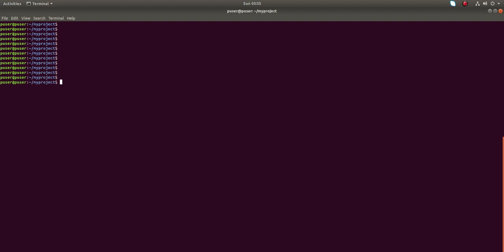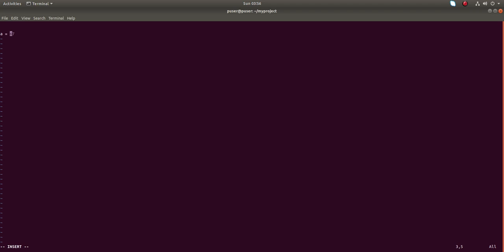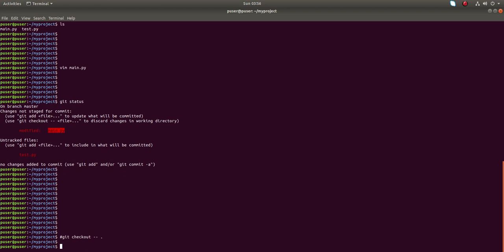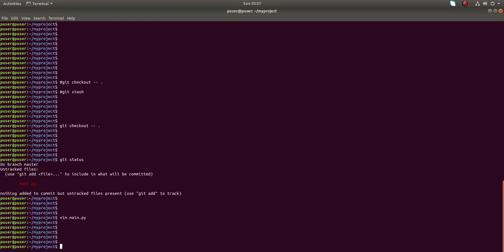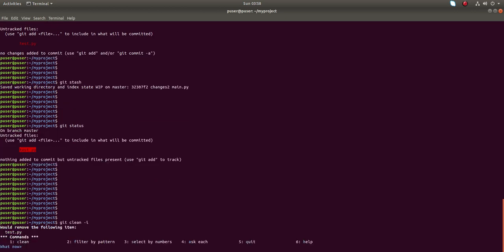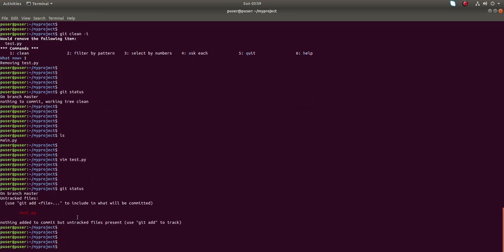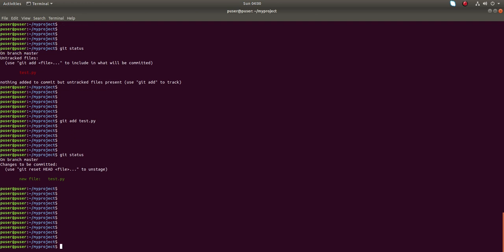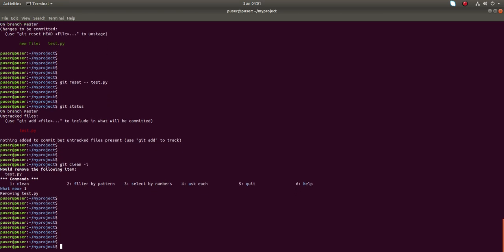How to discard unstaged changes in Git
git checkout -- .
git stash

git clean -i

git reset -- .
or
git reset filename
git clean -i